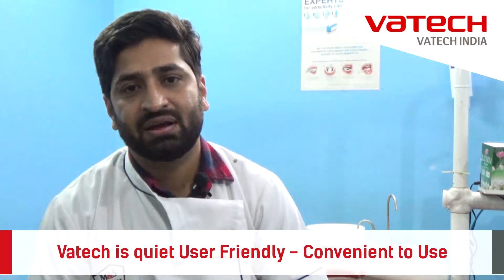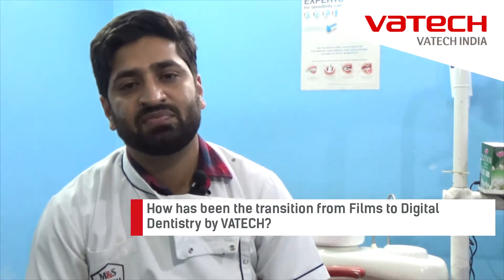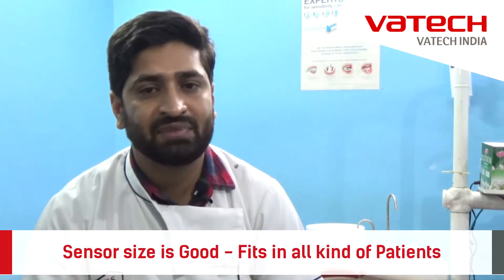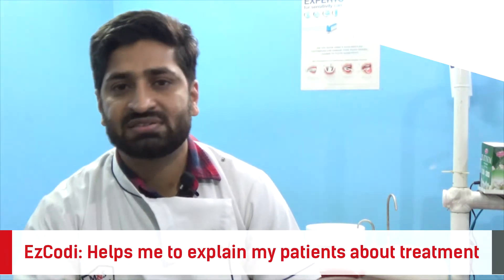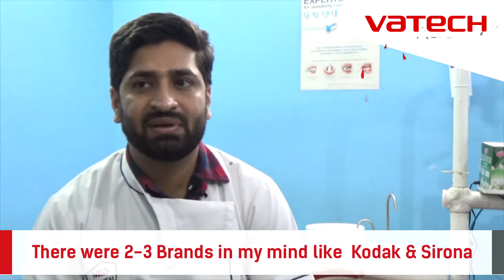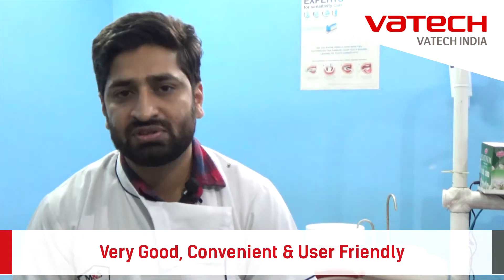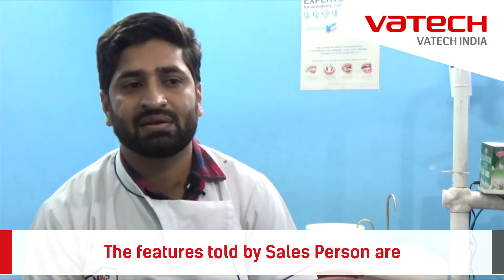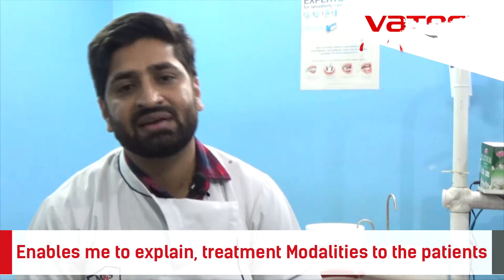VATECH INDIA: Dr. Malik Mohd. Naiyer shares his experience of using Vatech product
VATECH: Best After Sale Support!!!
GoDigital
Thank You, Dr. Malik Mohd. Naiyer, for Valuable Feedback..!!
It is our pleasure to have you with us in VATECH Family..!!